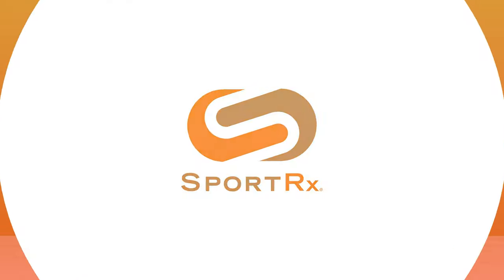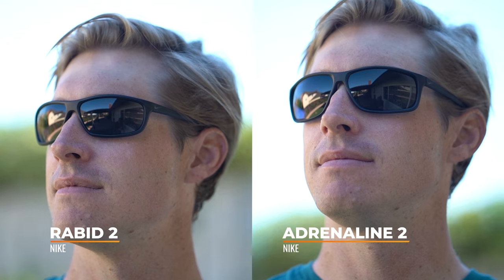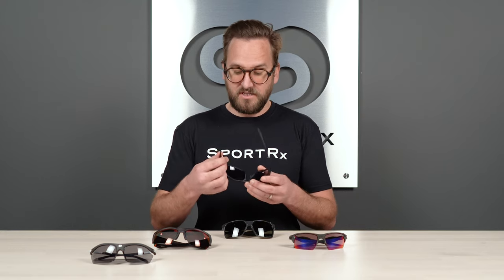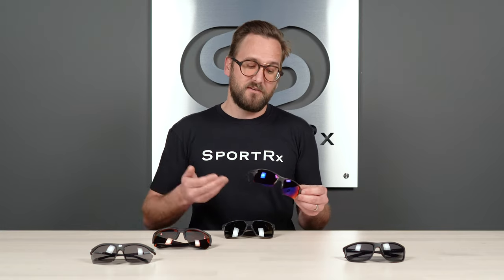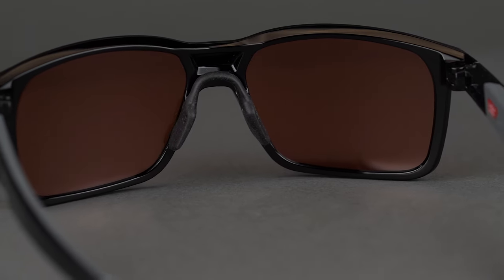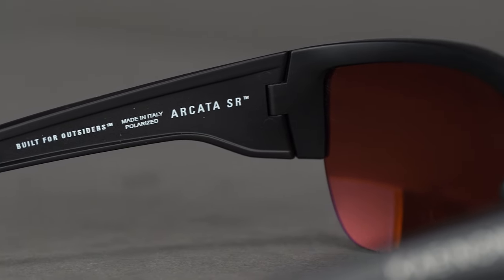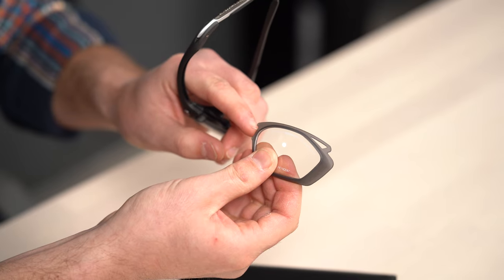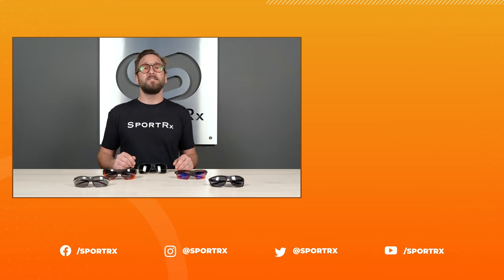Top 5 Best Prescription Sport Sunglasses for Men of 2021 | SportRx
Eyeglass Tyler rounds up the top 5 best prescription sport sunglasses for men of 2021!

0:10 Intro
1:28 Nike Rabid 2
3:25 Oakley Flak 2.0 XL
5:57 Oakley Portal X
7:56 Kaenon Arcata SR
10:20 Rudy Project Rydon
12:47 Conclusion

Featured Product:

Unfortunately we no longer carry the Oakley Scavenger that Tyler is wearing, but check out what we do have from Oakley

Don’t know your size? Measure with the SportRx SFW
Questions about your prescription?